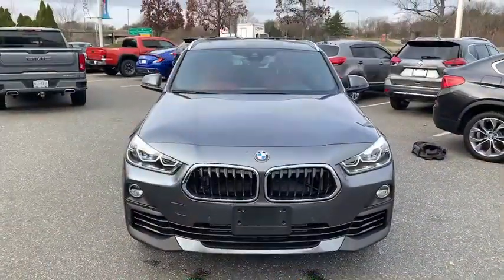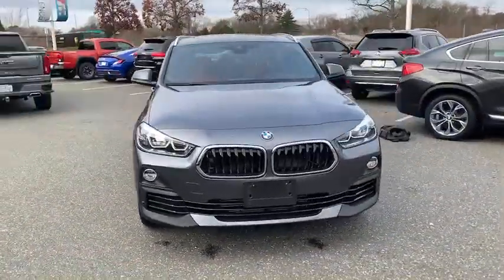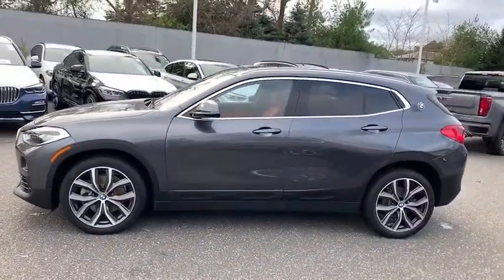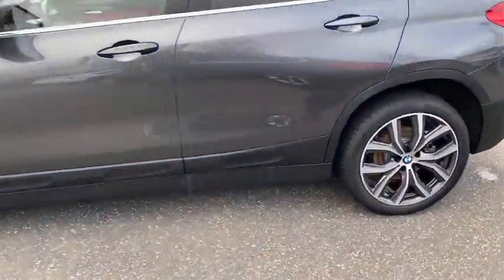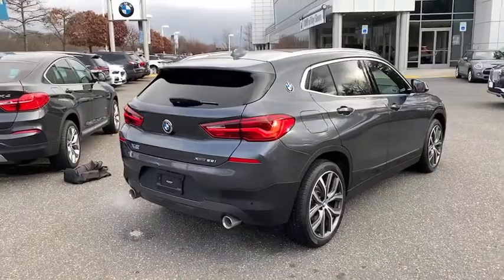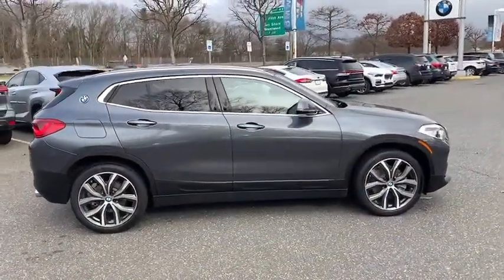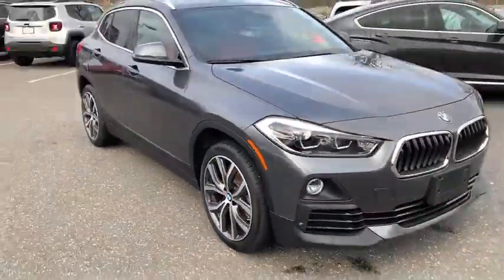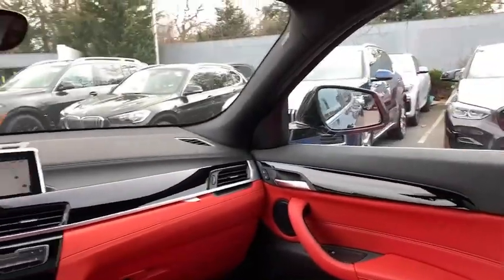2020 BMW X2 Walk-Around Huntington, Suffolk County, Nassau County, Long Island, NY BL3779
Mineral Gray Metallic Used 2020 BMW X2 Walk-Around

Habberstad BMW
945 East Jericho Turnpike

CARFAX One-Owner. Clean CARFAX. 2020 BMW X2 xDrive28i Gy AWD 8-Speed AutomaticRecent Arrival! 24/31 City/Highway MPGCall us today to schedule your VIP test drive!